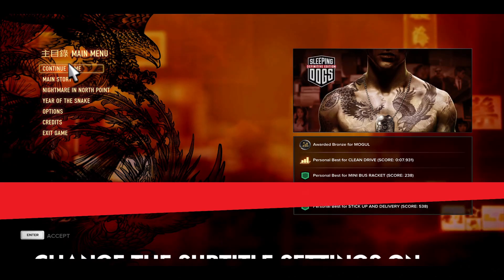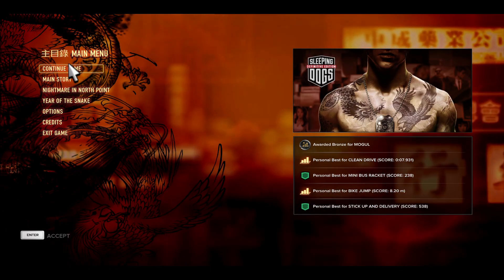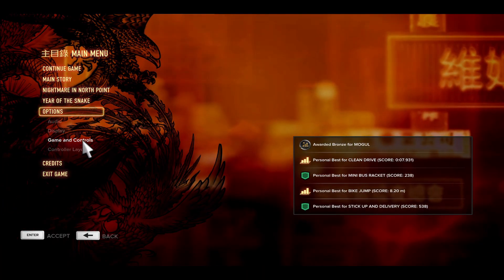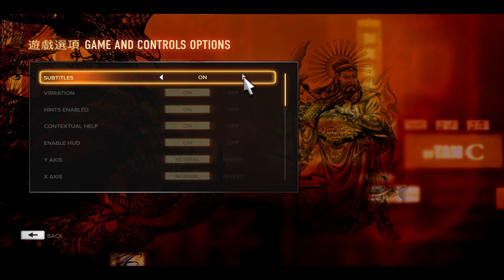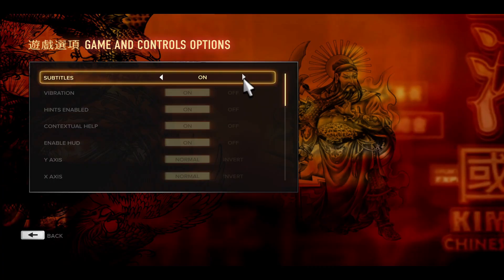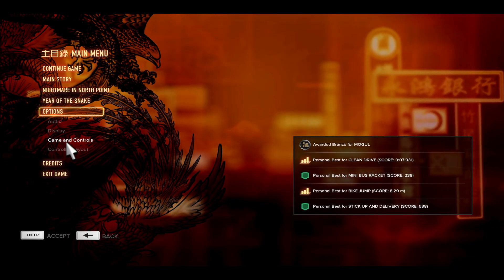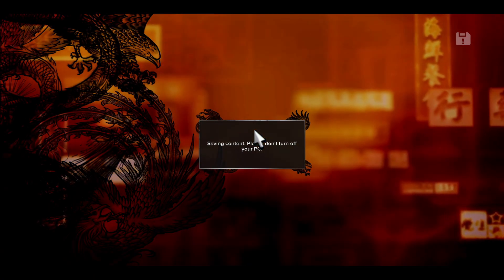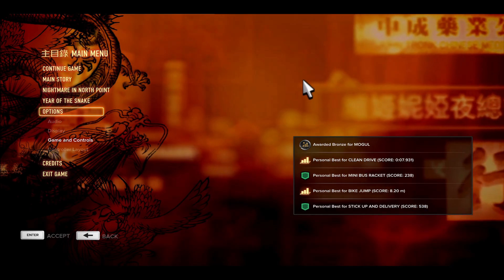How to Change Subtitle Settings in Sleeping Dogs (PC Guide)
Want to enable, disable, or customize subtitles in Sleeping Dogs on PC? 🖥️ Whether you prefer larger text, different languages, or no subtitles at all, this guide will show you exactly how to adjust subtitle settings for the best gaming experience!